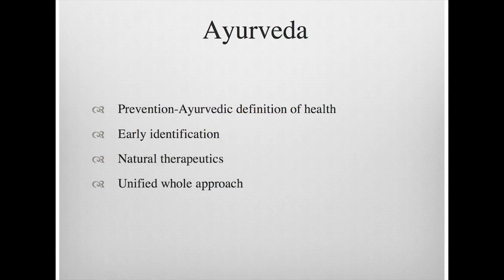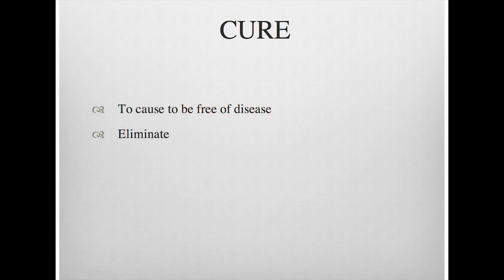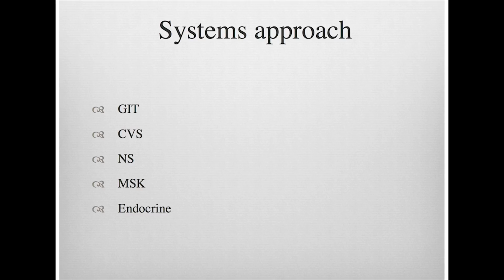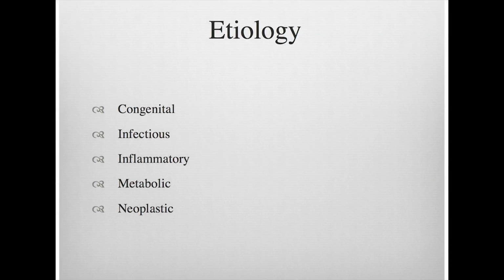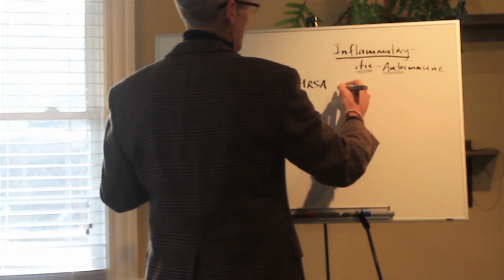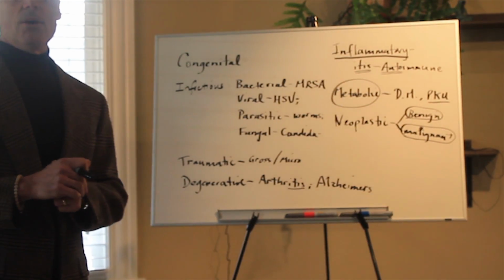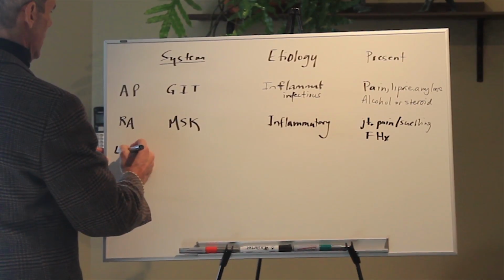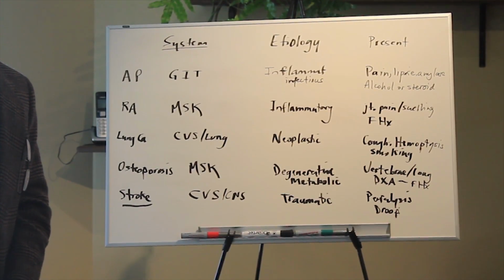Ayurvedic Introduction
Part One of Six lecture series